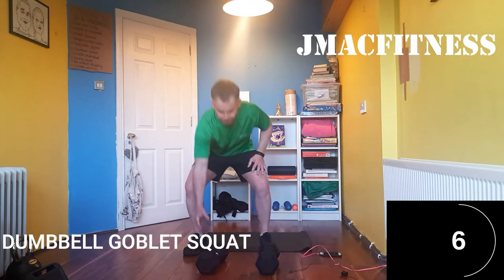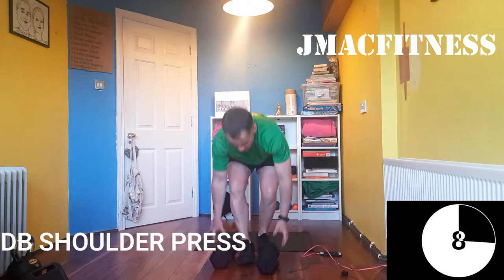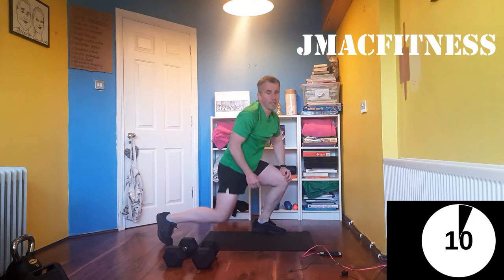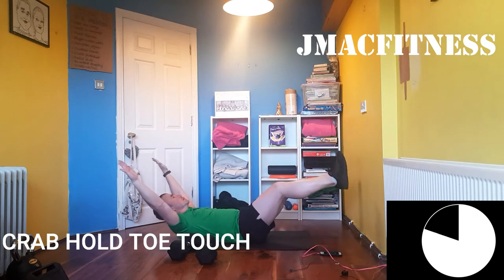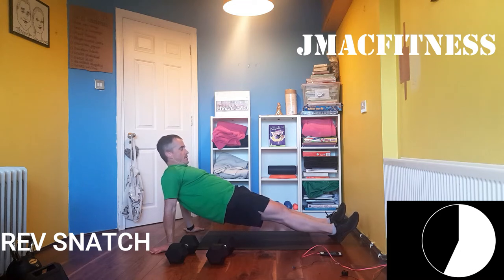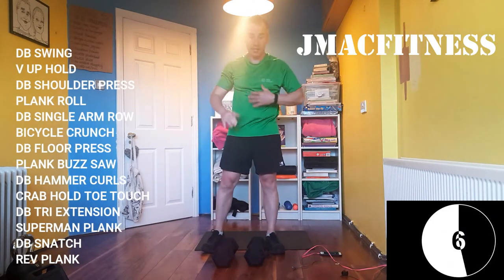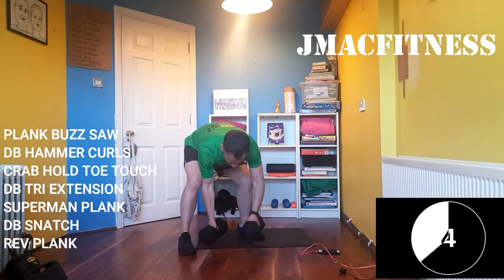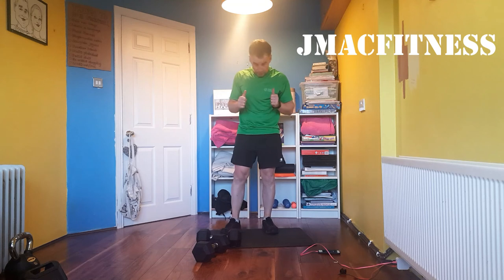25 Min Tabata HIIT Workout for Fat Loss, Strength, Abs: Home Full Body Dumbbell Workout with Weights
This Dumbbell TABATA cardio workout is ideal to burn fat and build muscle
follow along and enjoy.
the format is based on 20 sec work 10 res so you can put it in each set this will chisel your abs and strengthen the body. Idealworlout for overall strength..

COMPLETE EACH RD X 2 20/10 WHEN ALL RDS COMPLETE GO DOWN THE LADDER
GOBLET SQUAT
PLANK
DB SWING
V UP HOLD
DB SHOULDER PRESS
PLANK ROLL
DB SINGLE ARM ROW
BICYCLE CRUNCH
DB FLOOR PRESS
PLANK BUZZ SAW
DB HAMMER CURLS
CRAB HOLD TOE TOUCH
DB TRI EXT
SUPERMAN PLANK
DB SNATCH
REV PLANK

Please warm-up and cool down before and after each workout.

If you are having a medical or health emergency, call your health care professional,  immediately.